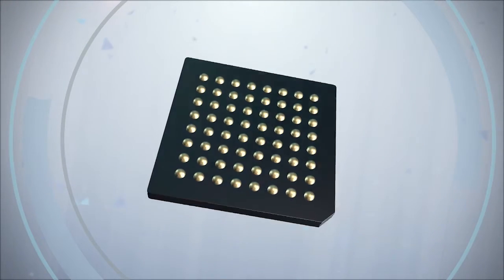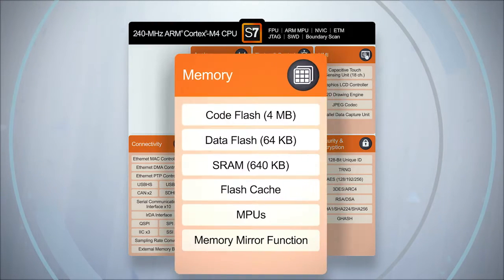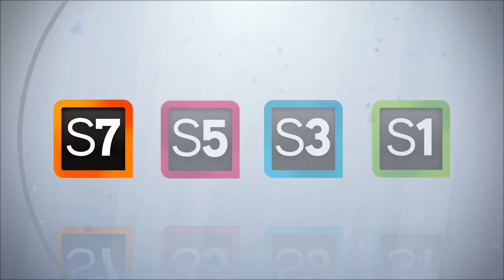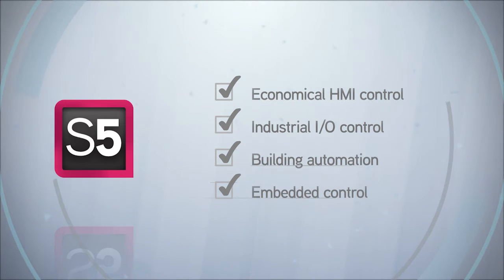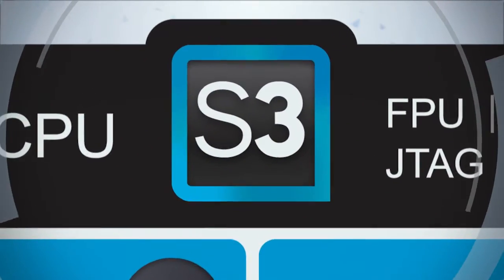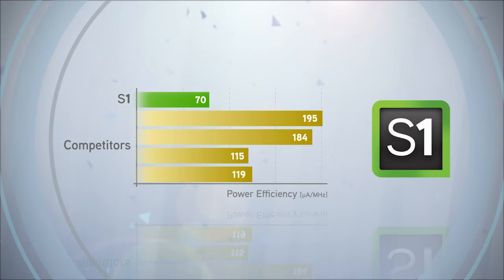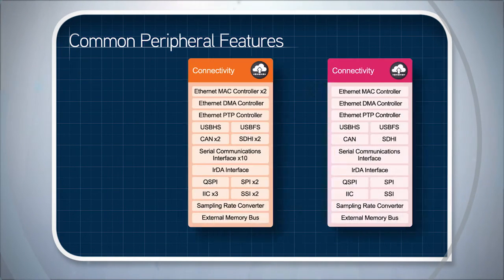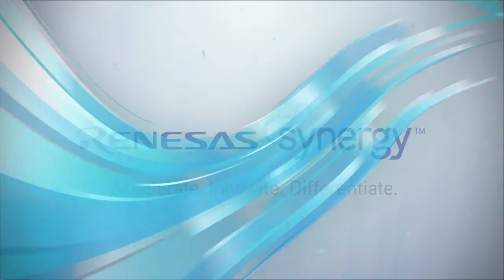Renesas Synergy™ Microcontrollers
A high-quality product needs to be built on a high-quality foundation. With a wide range of performance and features, Renesas Synergy™ Microcontrollers can meet the scalability, power consumption, and performance needs of nearly any embedded systems end-product. Designed for the rapidly expanding IoT market, Renesas Synergy Microcontrollers have built-in features to ease connectivity, establish rock-solid security, ensure dependable safety, and create compelling human-machine interfaces.

Renesas has developed four series of microcontrollers for use in end-products, ranging from small mobile devices to larger, high-performance, calculation-intensive embedded systems controllers. The Renesas Synergy MCUs in each series are all part of the same family and are feature and pin compatible. This allows easy scalability and code reuse from one device to another.